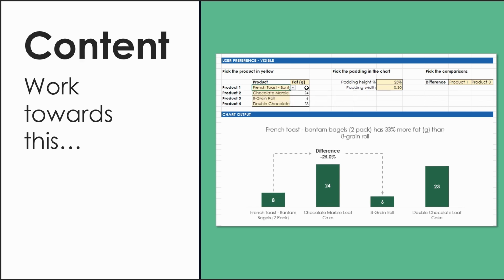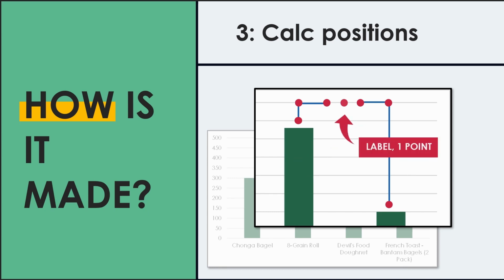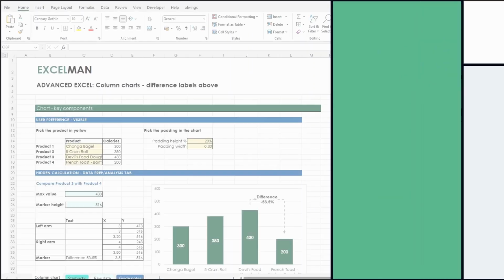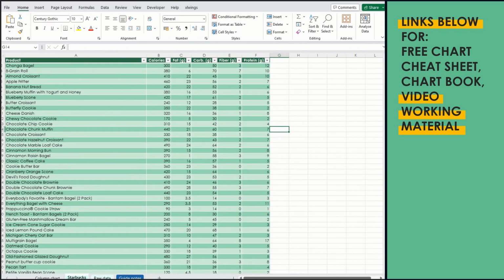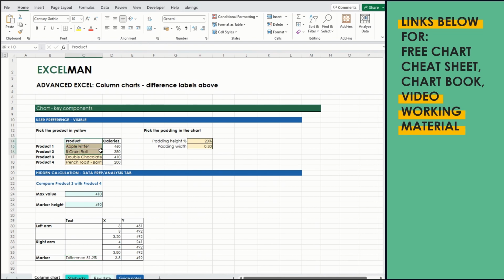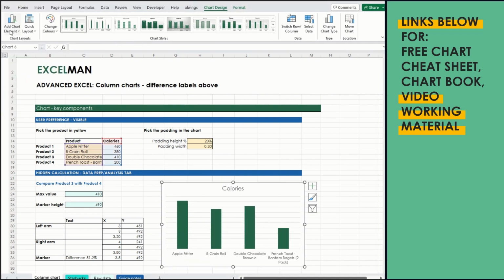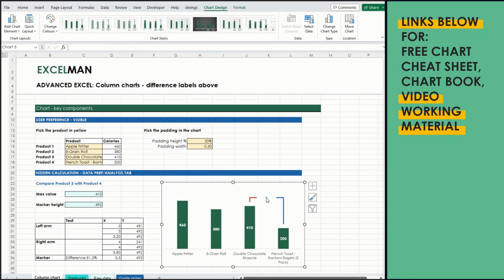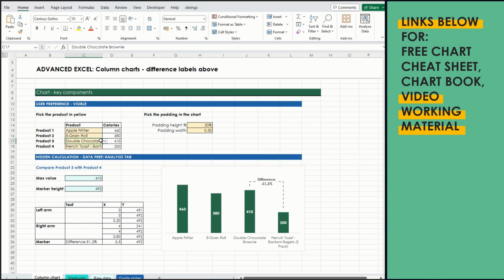Advanced Excel: Add Dynamic Percentage Difference Labels to Charts (with Download!)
Want to take your boring column and bar charts to the next level? This video shows you how to create an combo Excel chart with labels that dynamically display the percentage difference between two bars that the user can chose from.
This can be used in your reports to highlight differences, or be used in dashboard to enhance the way users can interact with your charts.

Automate Excel course (includes *BONUS FREE* working material for this video)
Note: the working material is included free in my 'Automate Excel' course as well as an extended video (along with all other working material in my Advanced Excel playlist). The link to my course

To learn more about my course, download my free course content and how it can help you not just save time on your work, but completely automate your tasks

Excel chart basics book
Feeling lost in the world of Excel charts? My beginner-friendly Excel chart book takes you through the basics

Book contents:
- Chapter 1 - Master the 4 essential chart types: Comparison, Relationship, Distribution, and Composition. We cover all charts in the cheat sheet and help you understand when and how to use each for maximum impact.
- Chapter 2 - Data prep like a pro: Learn to tame your unruly data using tables, pivot tables, and even Power Query basics. Make sure your charts are built on a solid foundation.
- Chapter 3 - Charting made easy: Discover the secrets of plotting your data (charts and pivot charts), customizing chart elements, and adding, editing, or removing chart elements to help convey your message.
- Chapter 4 - Formatting finesse: Learn how to transform your charts from bland to beautiful. Master colours, fonts, labels, and more.